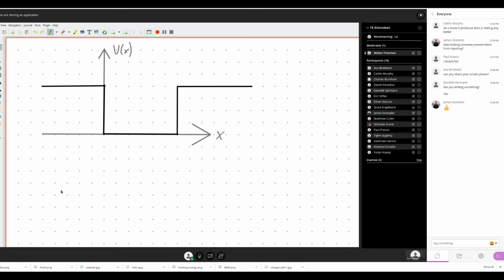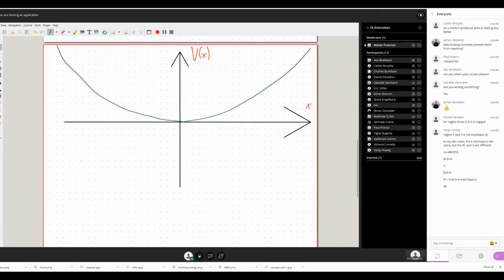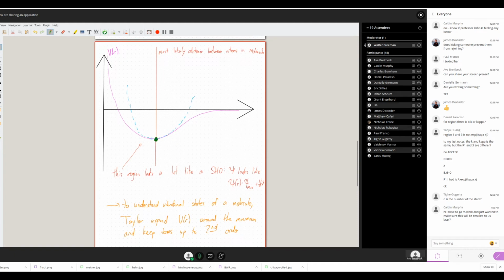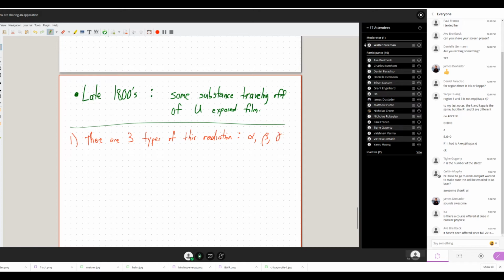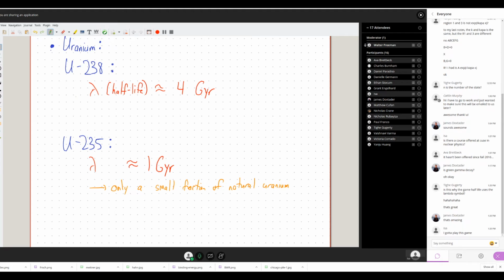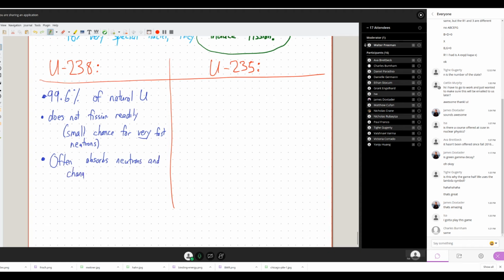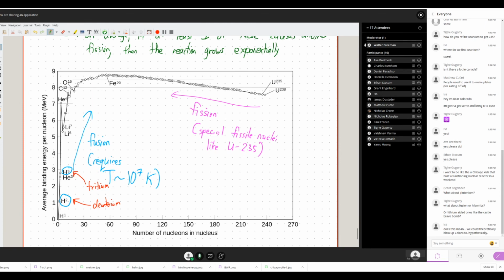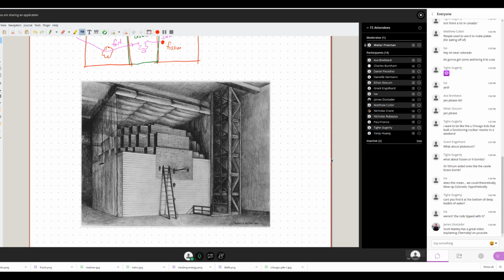PHY361 April 9